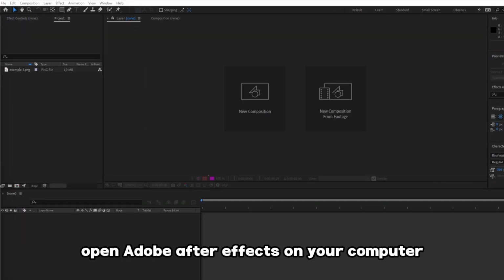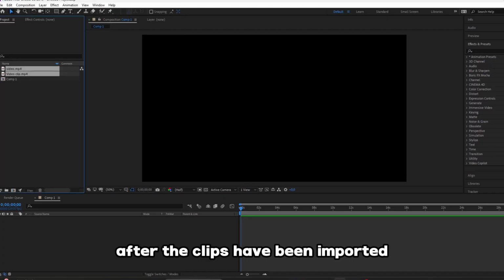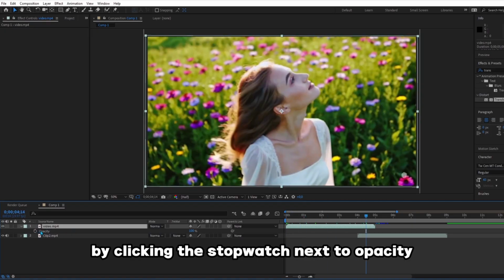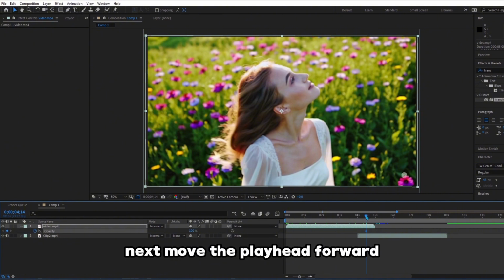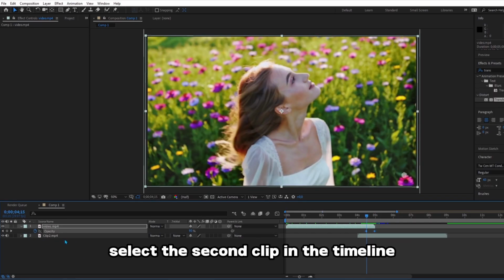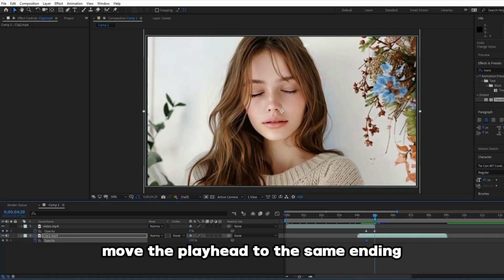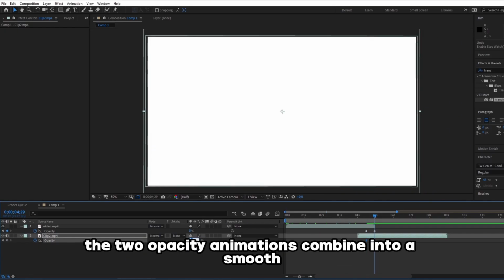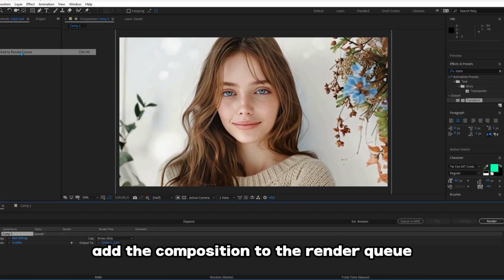How To Make Fade Transition in After Effects (𝟮𝟬𝟮𝟲) | 100% WORKS | NO Yapping, To The Point & EASY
(2026) Learn How To Make Fade Transition in After Effects in this video (EASY FULL GUIDE) | Make Fade Transition in After Effects, for more videos like this then please leave a like👍🏻

Without Yapping, Here's How To Make Fade Transition in After Effects. First open Adobe After Effects on your computer and wait for the program to load completely. After the workspace appears, create a new composition to begin your project. Set the composition settings you need, then confirm to open the timeline. Next, import two video clips from your computer into the project panel. After the clips have been imported, place both clips in the timeline in the order you want them to appear. Overlap the clips slightly so the transition area is created between them. Once the clips are arranged, select the first clip in the timeline by clicking it. Press T on the keyboard to open the Opacity property. Enable keyframes by clicking the stopwatch next to Opacity so the transparency can be animated. This creates the first keyframe at the current playhead position. Set the opacity to 100% so the first clip is fully visible at the start of the transition. Next, move the playhead forward to the point where the transition should finish. Change the opacity to 0% by entering the new value or dragging the percentage. A second keyframe will be created automatically, causing the first clip to fade out smoothly during playback. After finishing the first clip animation, select the second clip in the timeline. Press T on the keyboard to open the Opacity property for the second clip. Set the starting opacity to 0% so the second clip is completely invisible at the beginning of the overlap section. Enable keyframes by clicking the stopwatch next to Opacity. Then move the playhead to the same ending point of the transition and change the opacity to 100%. This creates a fade-in effect, making the second clip appear gradually while the first clip disappears. Because both clips overlap, the two opacity animations combine into a smooth fade transition between scenes. After setting the keyframes, preview the result by playing the timeline from the beginning of the overlap section. Watch carefully to make sure the first clip fades out evenly while the second clip fades in at the same speed. Once everything looks correct, add the composition to the Render Queue. Click Render to export the final video. Your fade transition is complete. Congratulation, In this video you just learn and know everything about How To Make Fade Transition in After Effects, so this video is really perfect for people who are interested and looking for a topic related to : how to make fade transition in after effects, how to make fade transition after effects, how to make after effects fade transition, how to make a fade transition in after effects, how to make a fade transition on after effects, make fade transition in after effects, how to make fade transition with after effects, make fade transition after effects, how to make a fade transition after effects, after effects how to make fade transition, how to make fade transition on after effects

Guide Hub